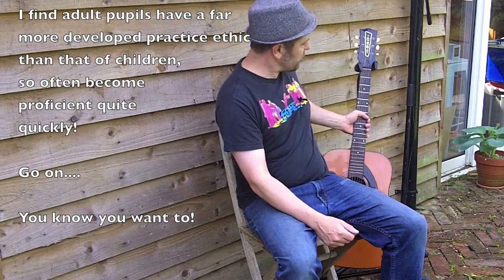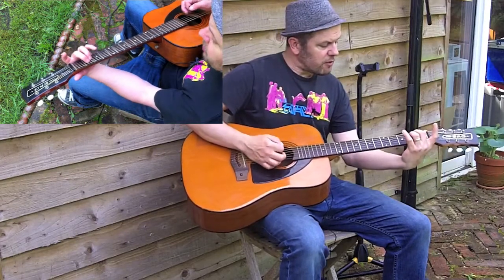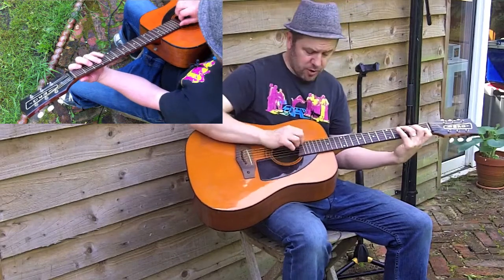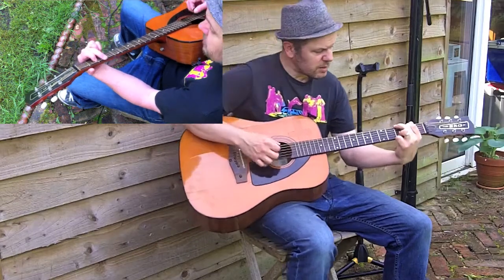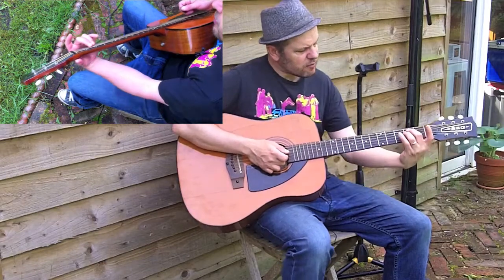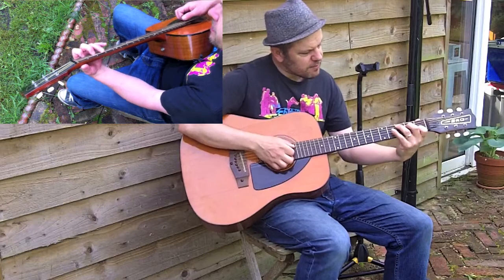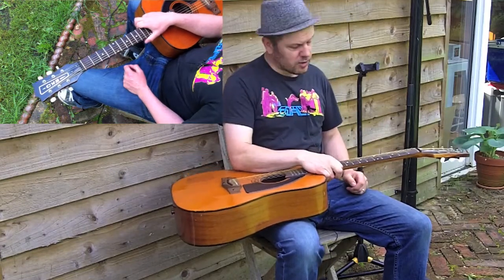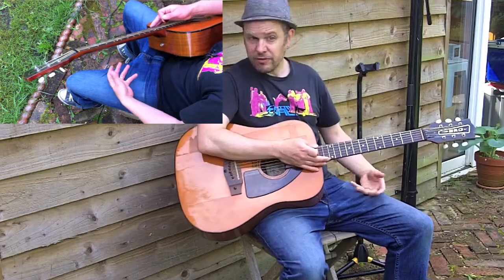GUITAR! Get playing in ONE session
You know what to do - you've always wanted to play guitar but think you're too old: "I should have started when I was young. "

Not so. The practice ethic of an adult is rather more developed...

With a few chords, you can play thousands of songs, all for the price of an acoustic guitar and a few hours' practice...

Keep watching and then go out and buy one!